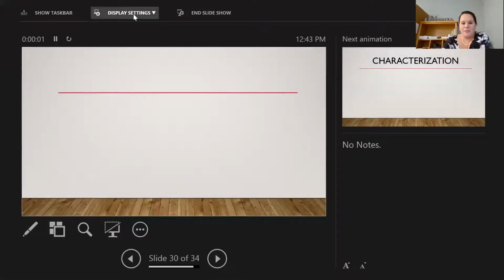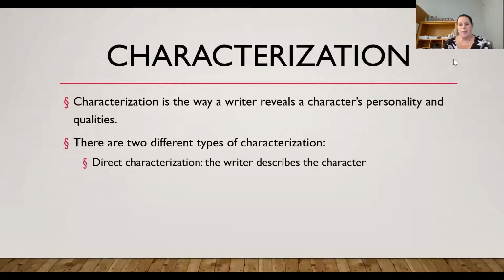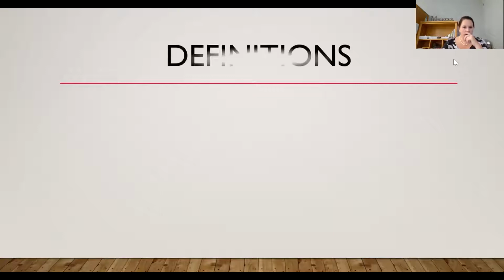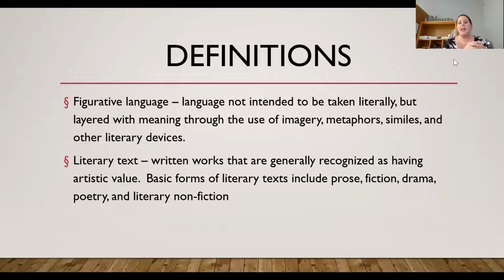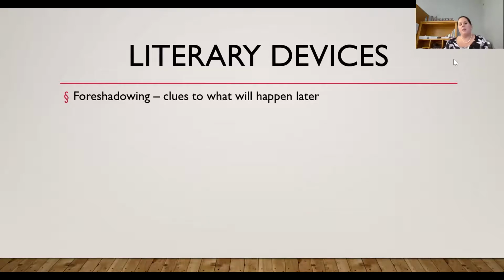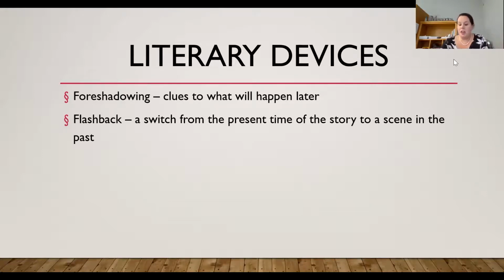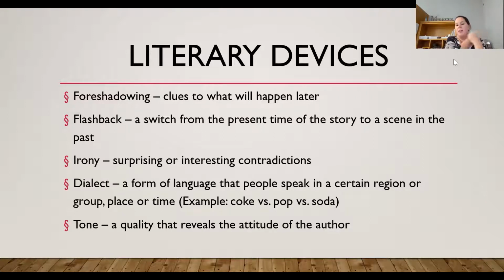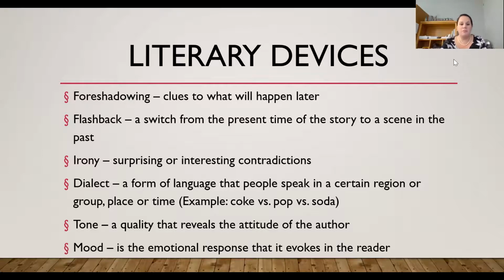10/02/2020 Fiction Notes Part 3